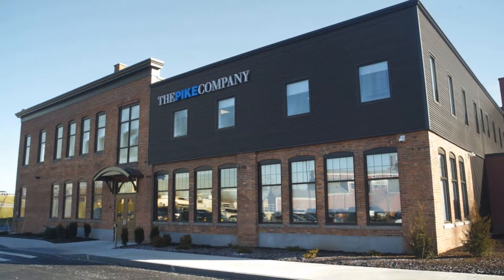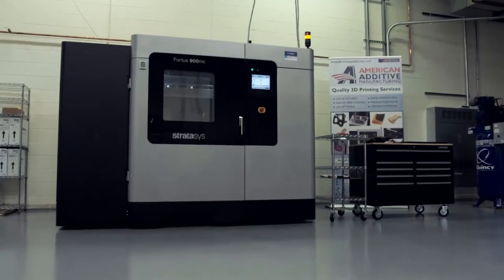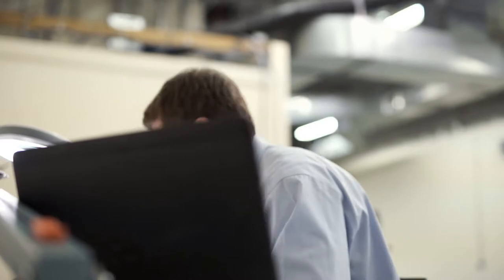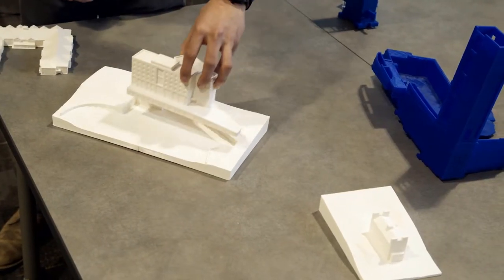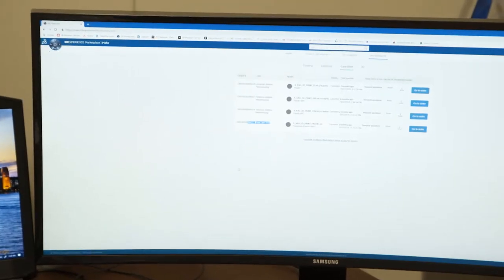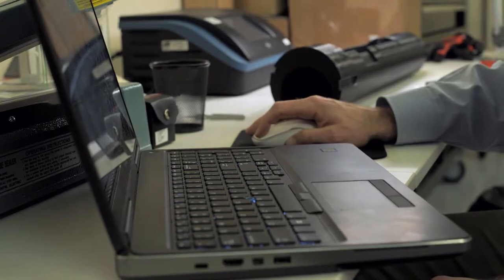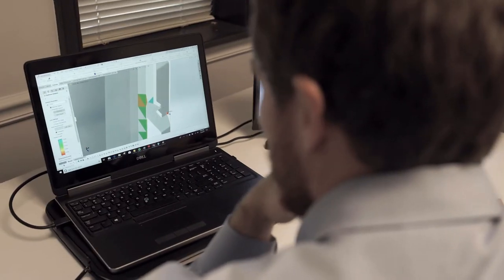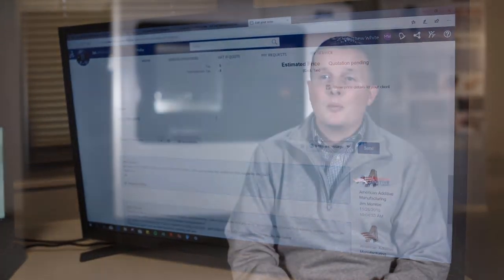3DEXPERIENCE Make : The Pike Company's testimonials - The Online On Demand Manufacturing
Discover how The Pike Company found our partner American Additive Manufacturing through the On Demand Manufacturing Platform 3DEXPERIENCE Make and how they collaborated together to achieve a 3D Printing project within the Platform.